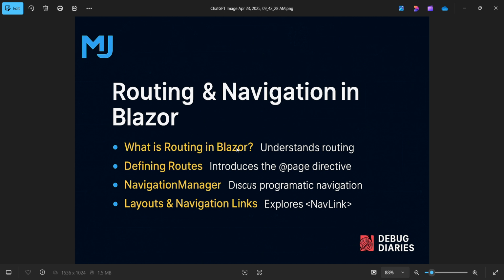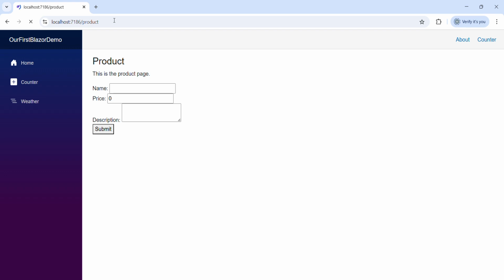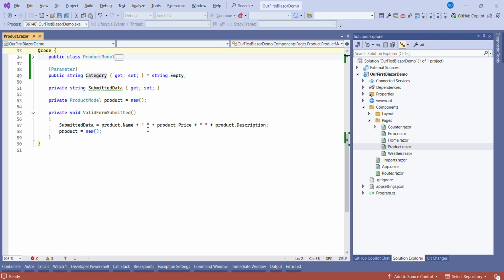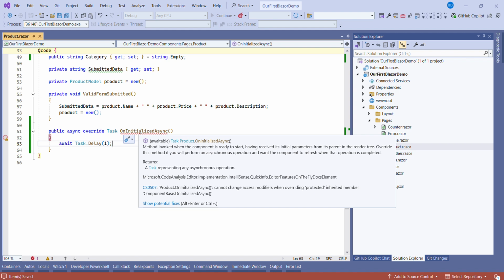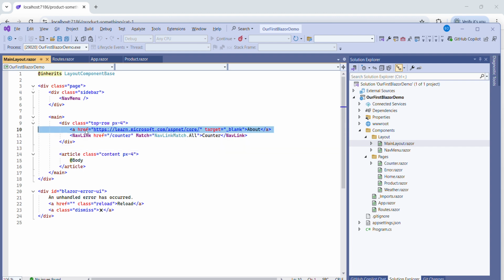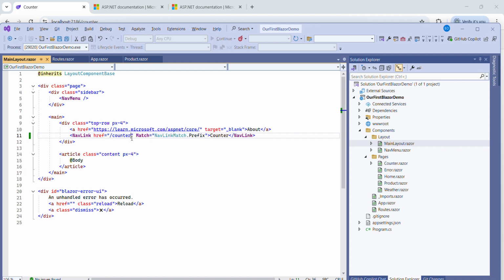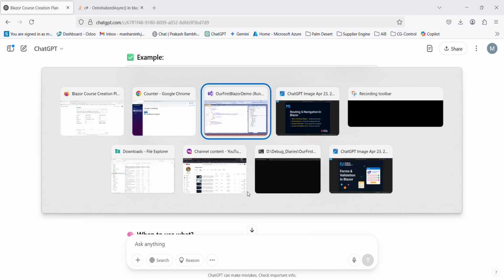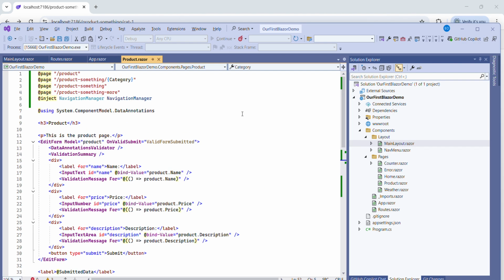Episode 7: Routing & Navigation in Blazor 🚀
Welcome to Episode 7 of the Blazor Crash Course on Debug Diaries 🧶!

In this episode, we're exploring how routing and navigation work in Blazor. If you've ever wondered how Blazor apps handle URLs or how to move between components, this episode is your complete guide!

💡 Topics Covered:
- @page directive and defining routes
- Passing route parameters
- Using NavigationManager to navigate programmatically
- Highlighting active links with NavLink
- Layouts and nested routing
- Route constraints and optional parameters

By the end of this video, you’ll know how to build a complete and navigable Blazor application from scratch!